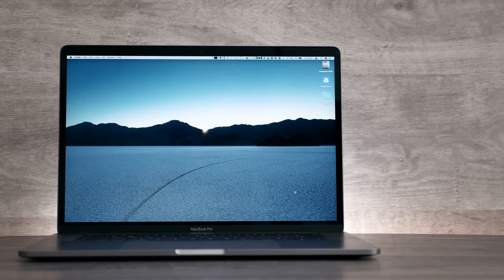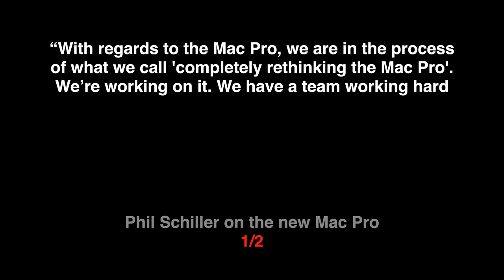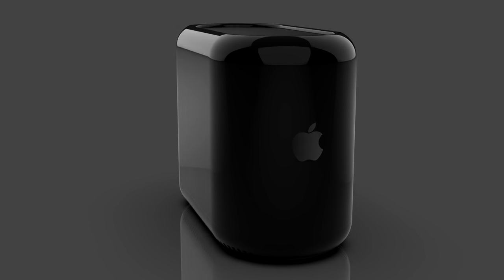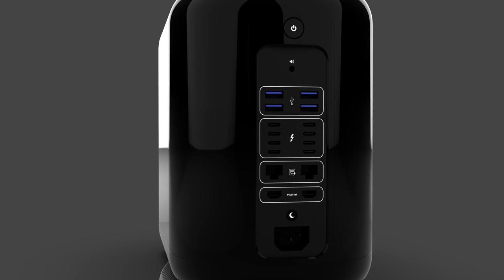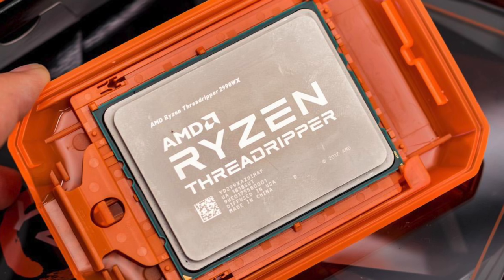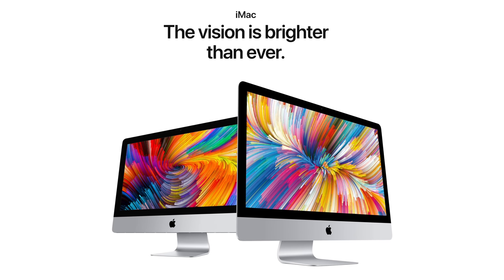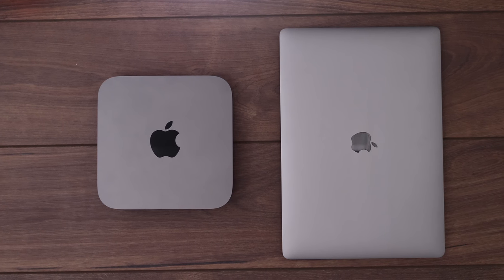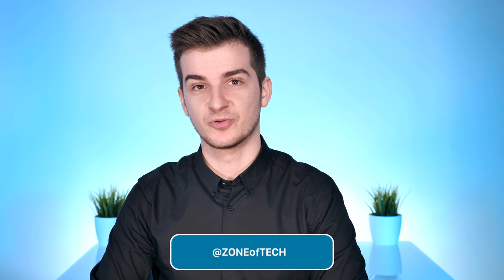NEW Mac Pro & Apple 6K Display (2019)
Mac Pro 2019 & Apple's 6K 32 inch Display - Everything We Know!